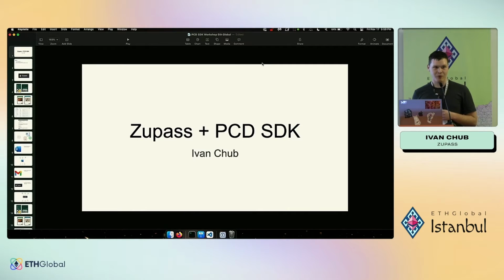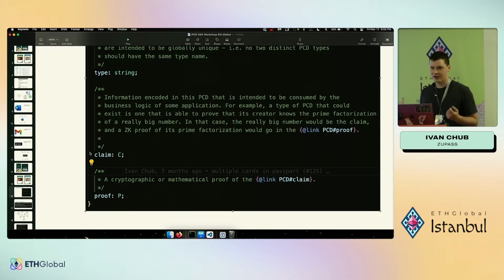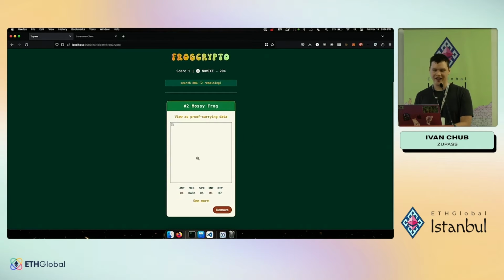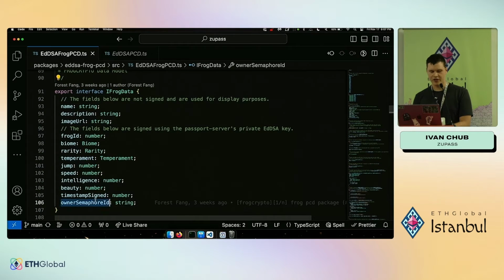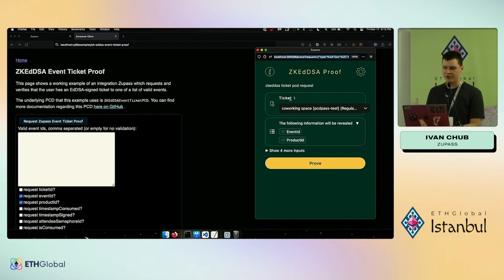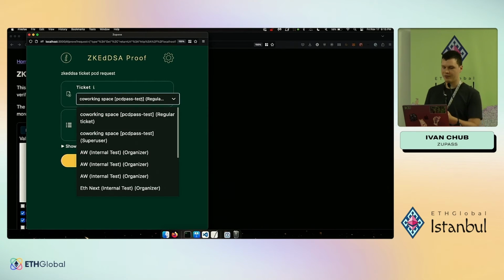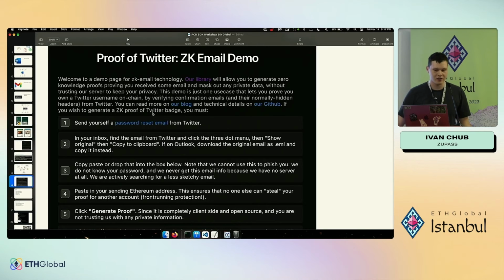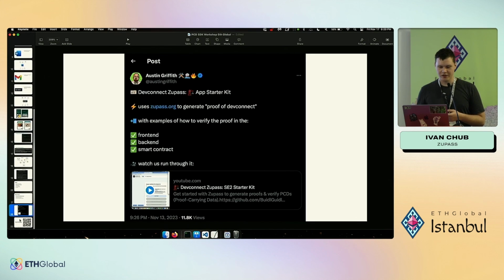Zupass 🛠 Zupass Internals and the PCD SDK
Join us for a Zupass Internals workshop!